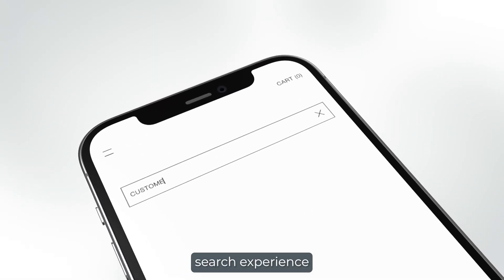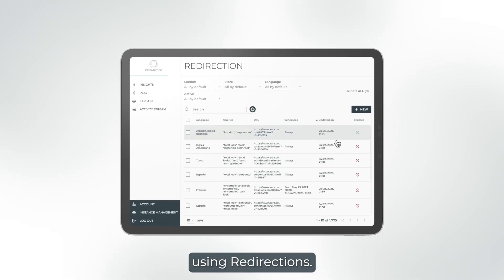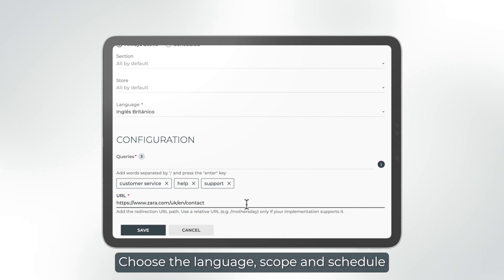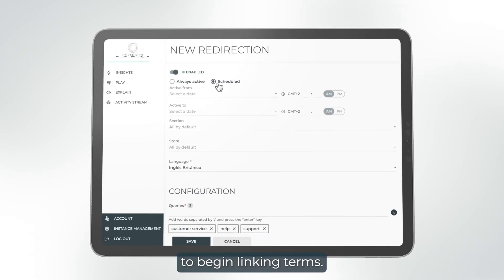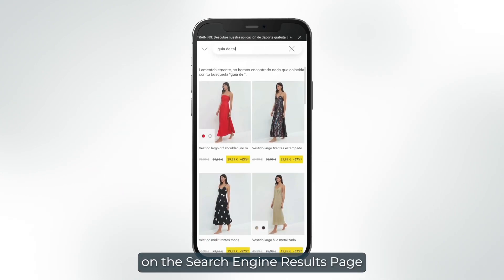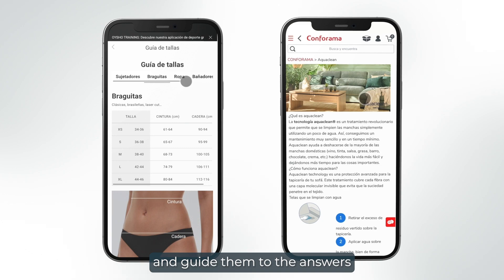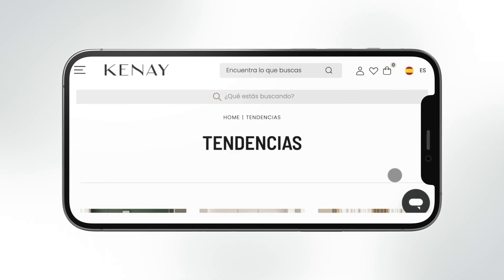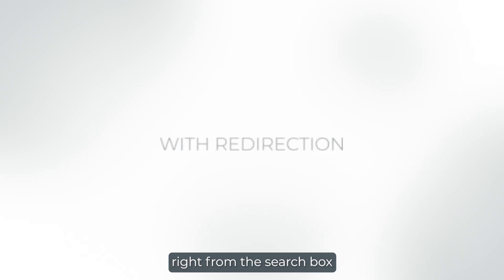Empathy Playboard - Redirection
Send shoppers right to what they're looking for with the Redirection tool in Empathy Platform. From FAQs and size guides, to special collections and product listing pages, Redirection gets shoppers to the right page, faster.